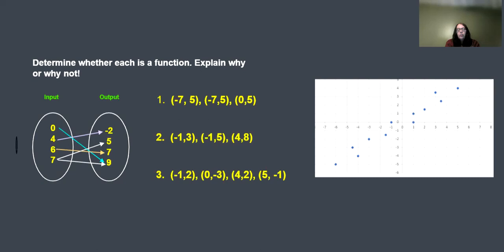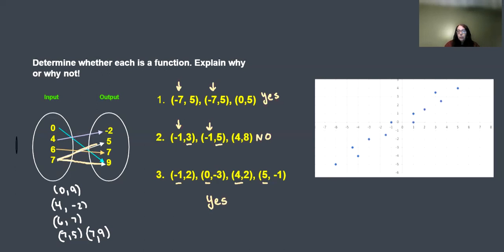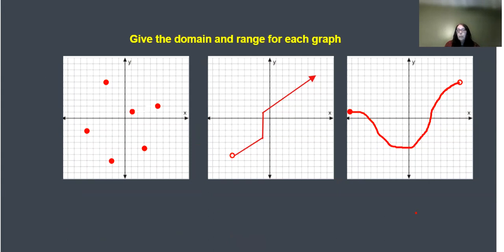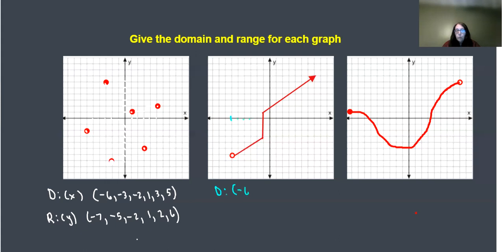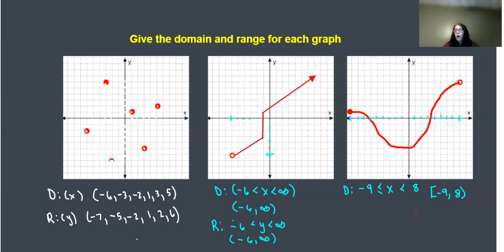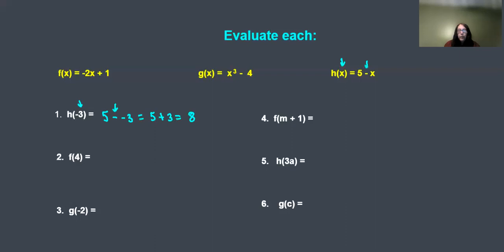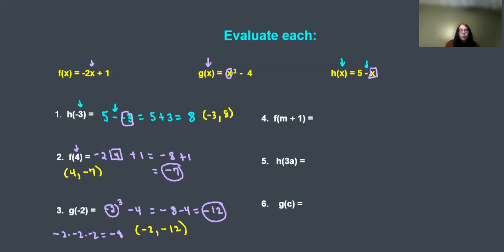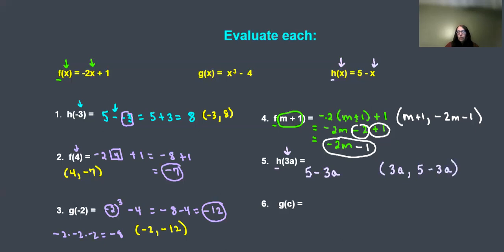Ultimate Functions Review (SAT, ACT, & More!)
In this ultimate functions review, we'll dive into the world of SAT, ACT, and more, covering essential concepts such as input, output, and evaluating functions. Whether you're struggling with f of x notation or need help understanding domain and range, this video is designed to provide you with a comprehensive math review. From graphing continuous and discrete functions to understanding how to evaluate them, we'll break down complex ideas into easy-to-understand explanations. Get ready to master functions and take your math skills to the next level!